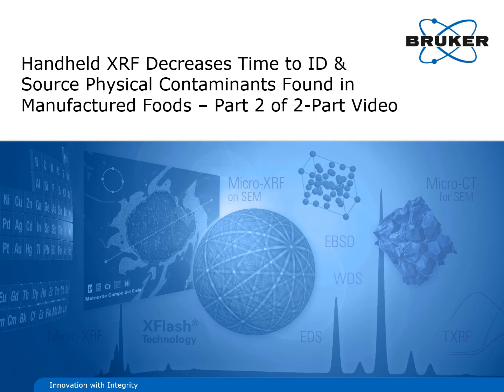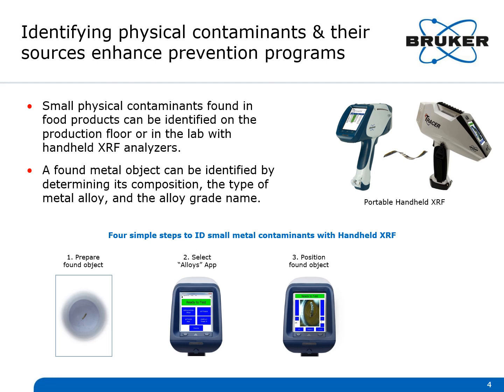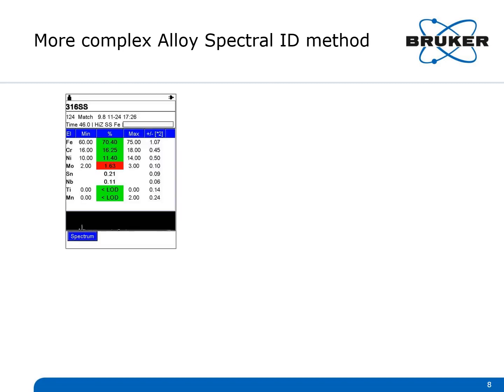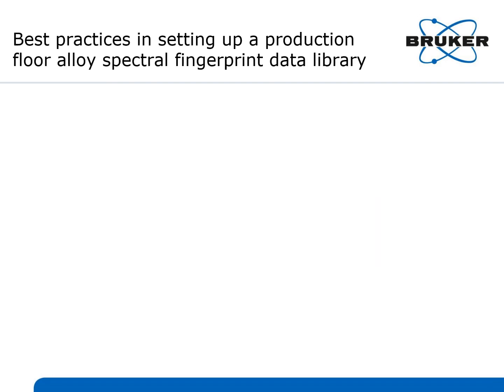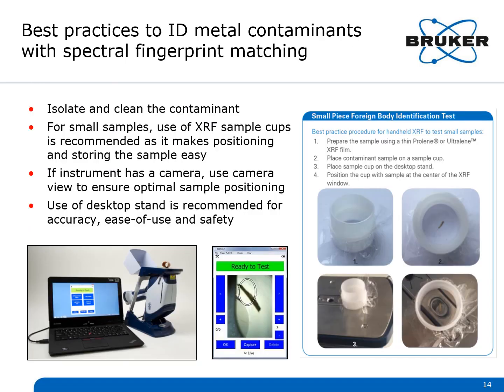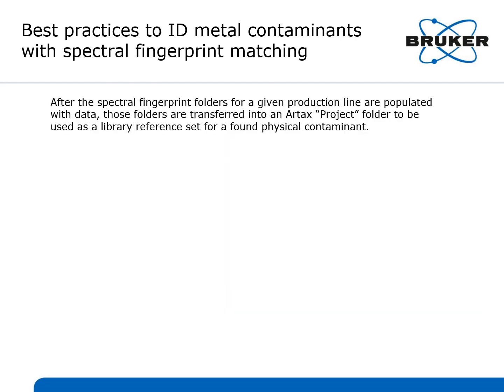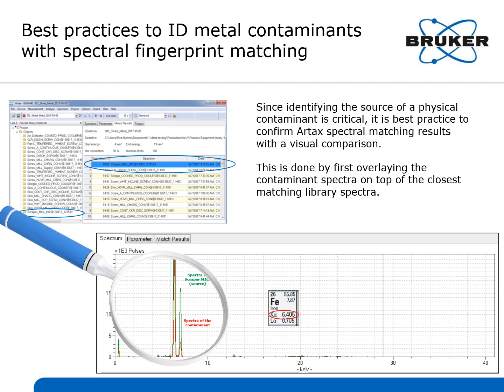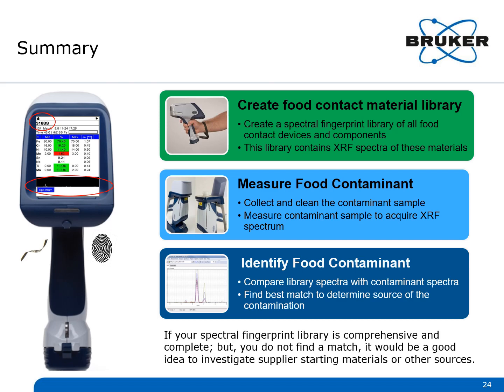Phân tích nhiễm bẩn trong sản xuất thực phẩm sử dụng XRF - Phần 2/2